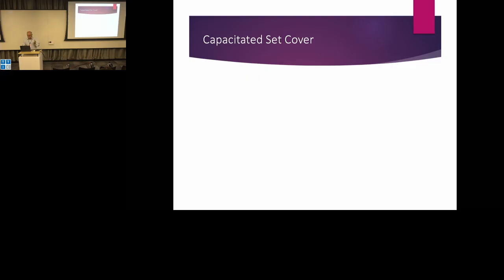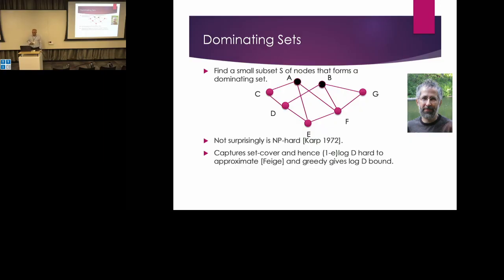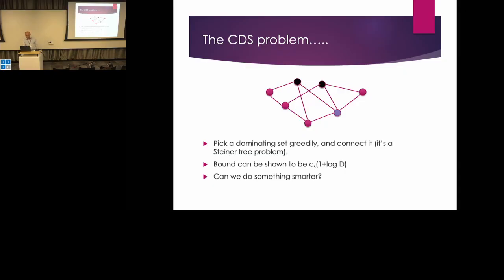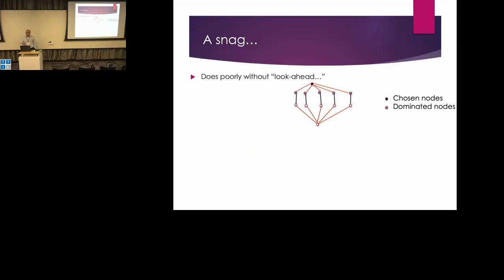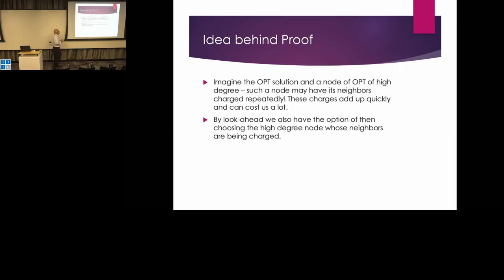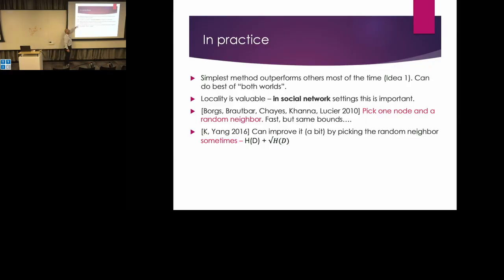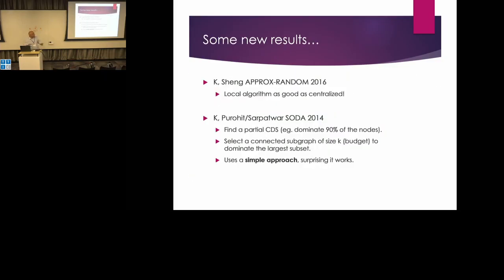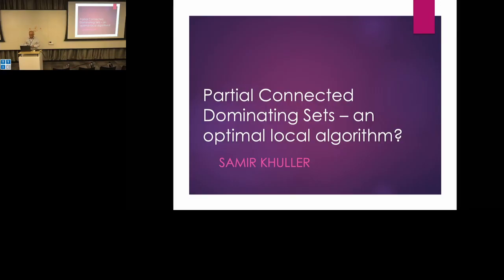(WoLA 2025) Day 3: Samir Khuller (Northwestern University)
Title: An optimal local algorithm for connected dominating sets